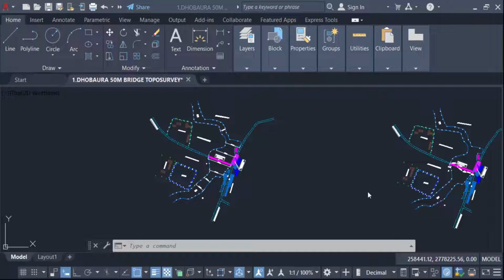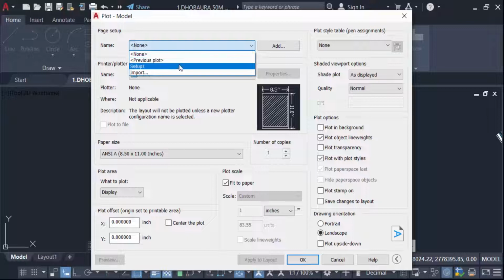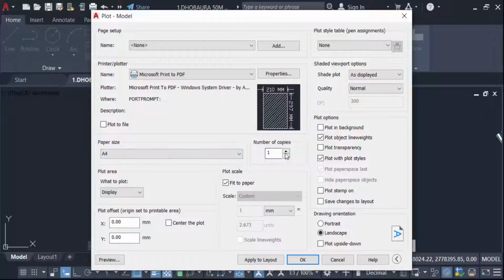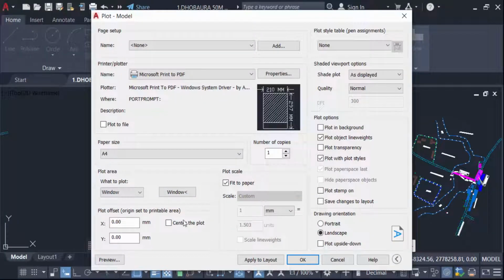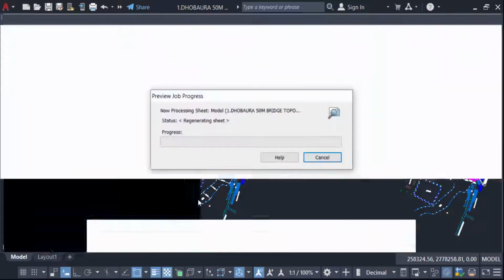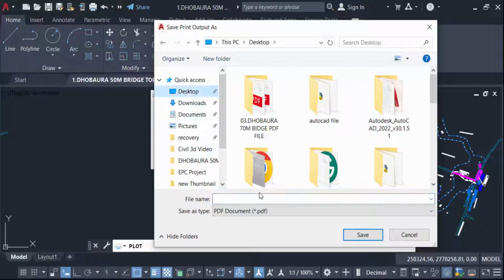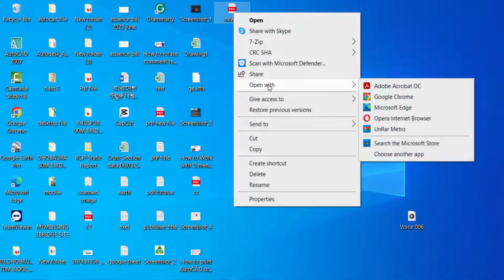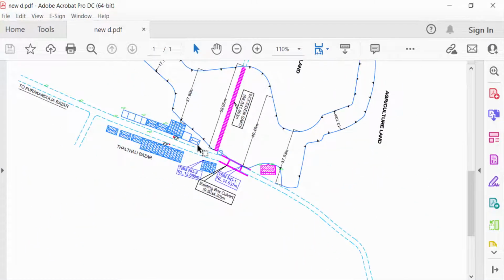How to print AutoCAD drawing in A4 paper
Hello everyone, Today I will present you, How to print AutoCAD drawing in A4 paper.